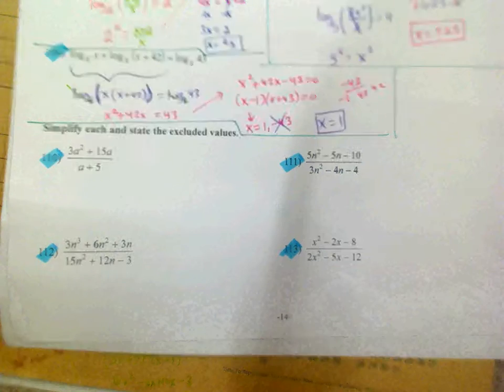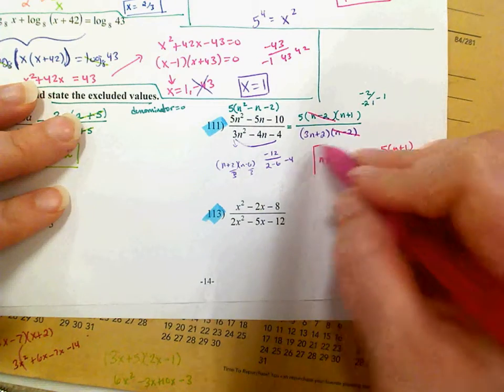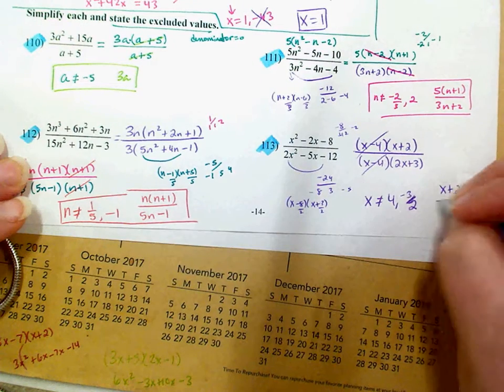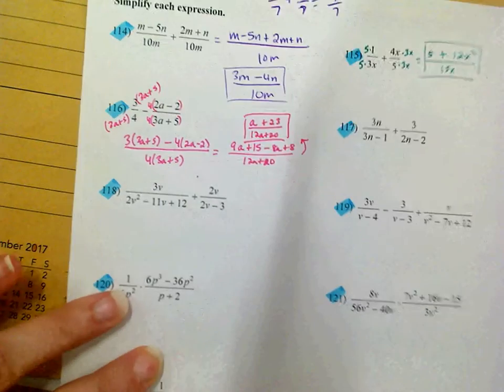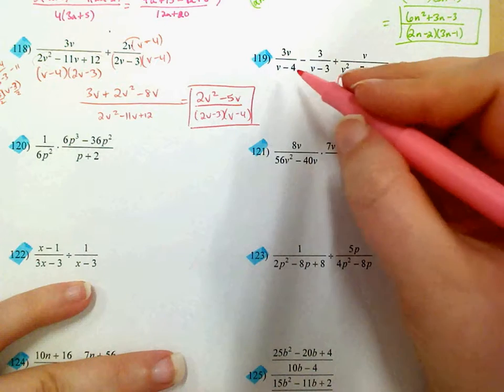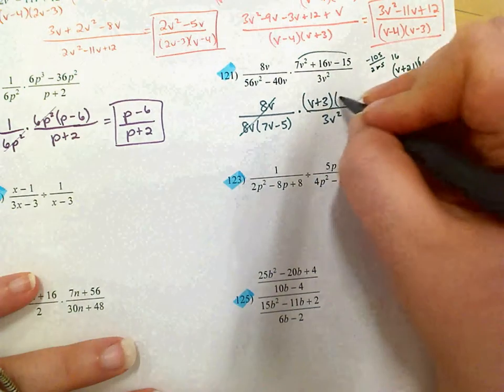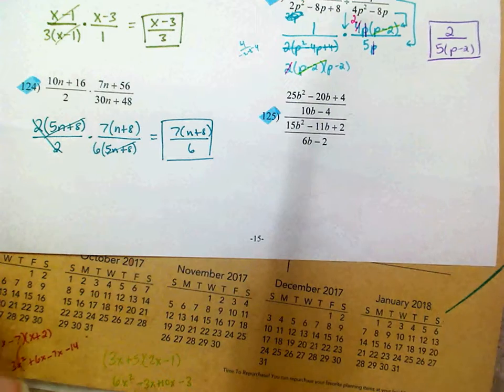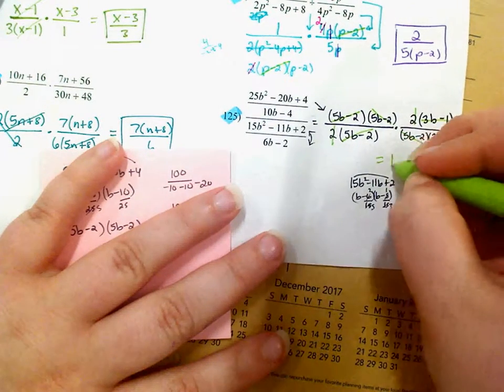Algebra II Spring Semester Test Review Problems 113 - 125